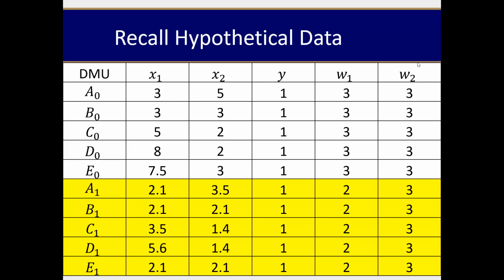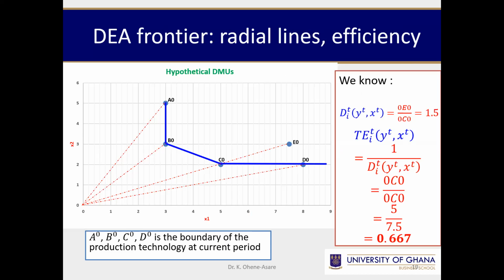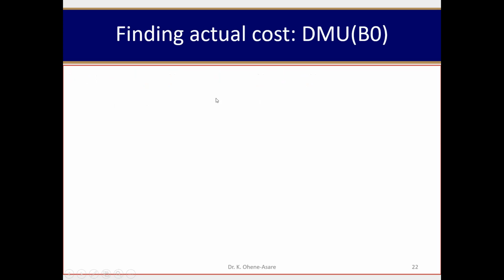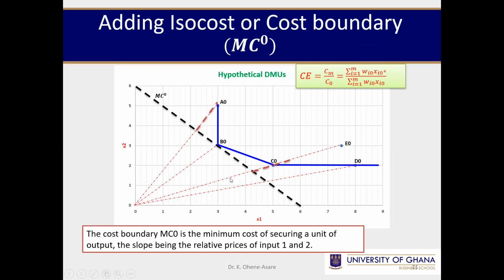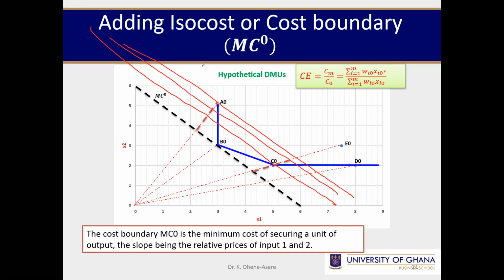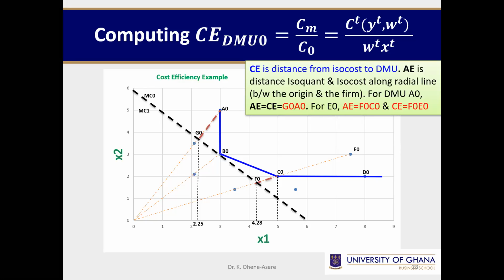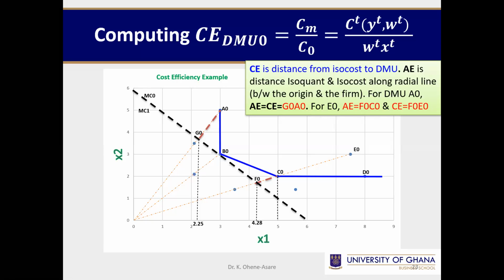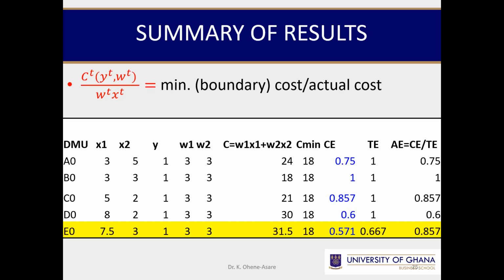L8 Cost efficiency; Practical & Graphical examples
Cost efficiency goes beyond technical and allocative elements. Here we detail illustrative examples with explicit details of how to compute Farell (1957) and Fare et al (1958) and Tone (2002) CE